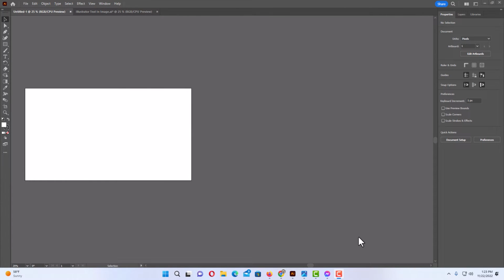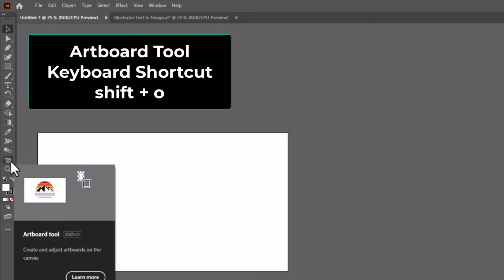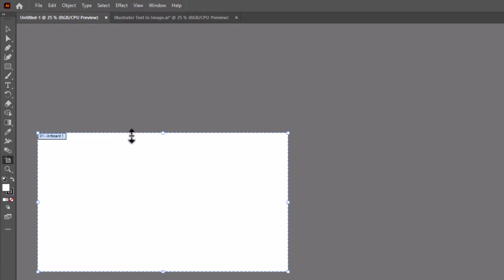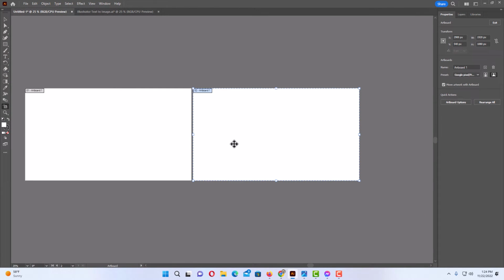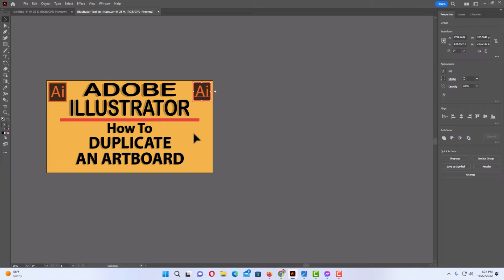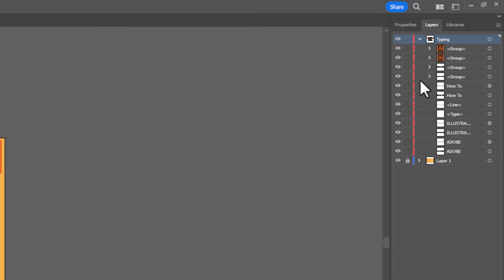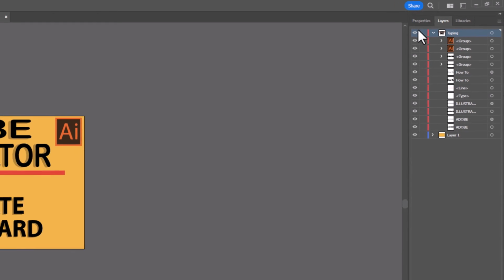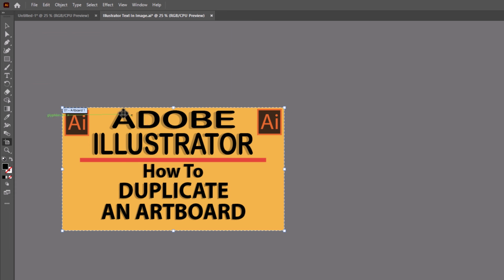Adobe Illustrator: How To How Duplicate An Artboard In Illustrator | CC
This is a video tutorial on how to duplicate an artboard with or without contents in Adobe Illustrator 2023.

Simple Steps:
How To Duplicate A Blank Artboard
1. Open your project in Illustrator.
2. In the tools panel, select the "Artboard Tool", keyboard shortcut shift + o.
3. Right click on the artboard and choose "Copy".
4. Press the keyboard shortcut ctrl + v to paste the new artboard.

How To Duplicate An Artboard That Has Art On It
1. Open your project in Illustrator.
2. Go to the "Layers" panel and make sure no layers are locked. Illustrator will not duplicate any layer that is locked.
3. In the tools panel, select the "Artboard Tool", keyboard shortcut shift + o.
4. Right click on the artboard and choose "Copy".
5. Press the keyboard shortcut ctrl + v to paste the new artboard Inculding Its Art.

Chapters
0:00  How To Fit Artboard In Window In Adobe Illustrator
0:22  Open Your Project In Adobe Illustrator
0:35 How To Duplicate A Blank Artboard In Illustrator
0:45  Select The Artboard Tool In Illustrator
1:15  Right Click On The Artboard And Choose Copy
1:25 Press control + v On Your Keyboard To Paste The New Artboard
1:38 How To Duplicate An Artboard With Art On It
1:45 Go To The Layers Panel And Make Sure No Layers Are Locked
2:50 Select The Artboard Tool
3:06 Right Click On The Artboard And Choose Copy
3:16 Press Control + V To Paste The Artboard